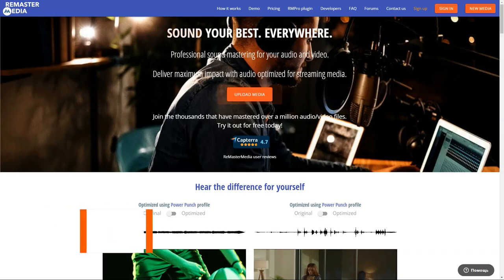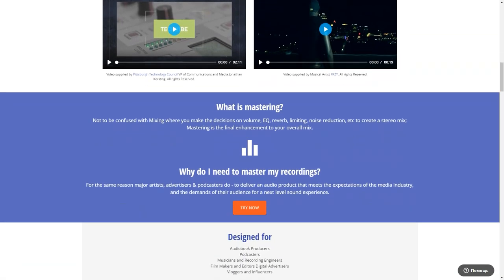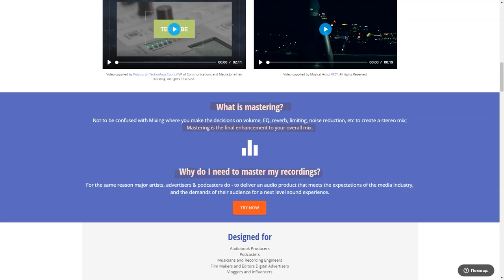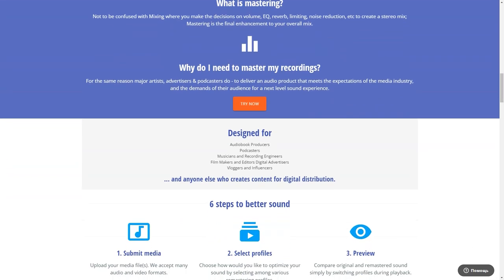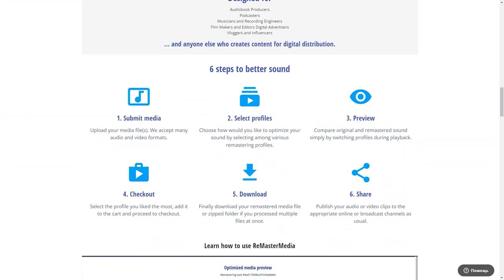How to Edit Audio Like a PRO with TOP 5 Best Audio Editing Software !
00:01 Intro
03:21 How to Edit Audio
05:17 How to Start Recording
07:48 Best Audio Editing Software
08:03 How to Make Money on YouTube
08:10 Outro
Looking to edit audio like a pro? In this video, we'll share with you our top 5 best audio editing software options, so you can easily edit audio files in the comfort of your own home.

Whether you're looking to make simple corrections or to completely overhaul your audio files, these audio editing software options are sure to meet your needs. Watch this video to learn more about these top 5 audio editing software options and start editing audio like a pro!

In this video, we're going to show you how to edit audio like a pro! We'll share with you 5 of the best audio editing software and teach you how to use them to edit audio efficiently and effectively.

If you're looking to improve your audio editing skills, then this is the video for you! We'll show you how to use the top audio editing software to edit audio like a pro. From adjusting levels to fixing errors, we'll cover everything you need to know to edit audio like a pro!
Editing audio can be a complex task, but with the right tools and techniques, you can achieve professional results. Here are some tips to help you edit audio like a pro:

Familiarize yourself with the software: It's important to understand the features and functions of your audio editing software, as this will enable you to make the most of its capabilities.

Use a high-quality microphone: The better the quality of your recording equipment, the easier it will be to edit your audio. A high-quality microphone will capture a clearer, more detailed recording.

Record in a quiet environment: Background noise can make it difficult to edit your audio effectively. Try to record in a quiet room or use noise-reduction software to minimize background noise.

Use the right format: Choose an audio format that is suitable for editing and that provides the best balance between file size and quality. WAV and AIFF are commonly used formats for professional audio editing.

Clean up the audio: Before you start editing, take some time to clean up the audio by removing any unwanted sounds, such as background noise, breaths, or clicks.

Cut and trim the audio: Use the trimming and cutting tools in your audio editing software to remove any unwanted sections of your recording.

Adjust the volume: Make sure that the volume levels of your audio are consistent throughout the recording. Use the gain control to adjust the volume if necessary.

Add effects: You can use effects such as reverb, equalization, and compression to enhance the sound of your audio. Experiment with different effects to find the best results for your recording.

Save frequently: Always save your work frequently to avoid losing any changes you have made.

Preview your work: Regularly listen to your edited audio to make sure it sounds the way you want it to.

By following these tips, you can edit audio like a pro and achieve professional results.